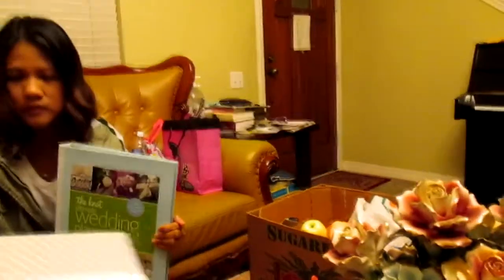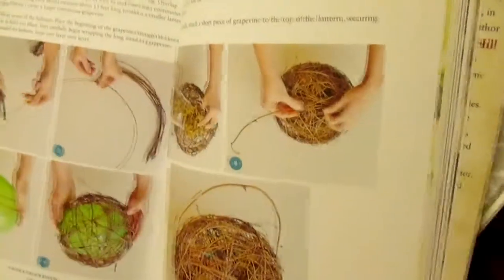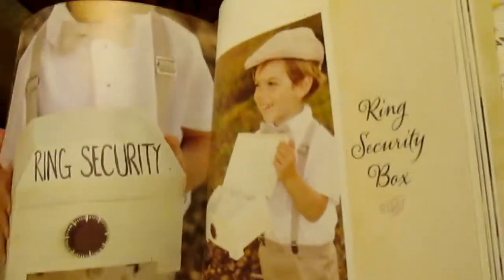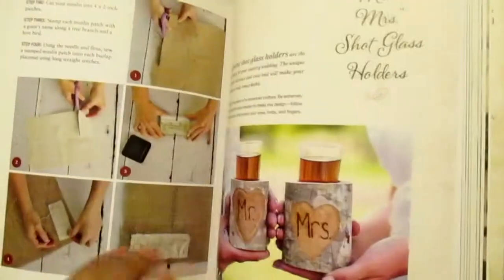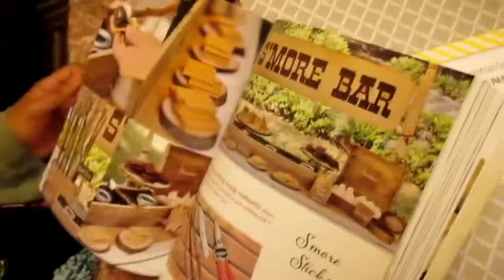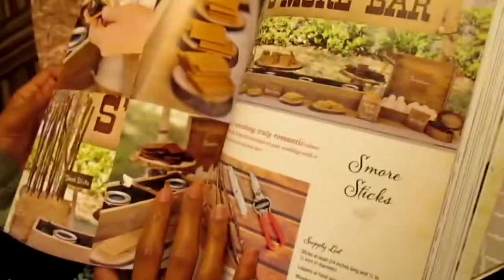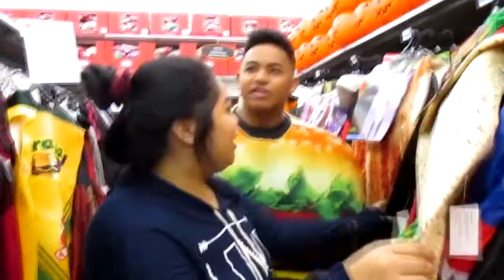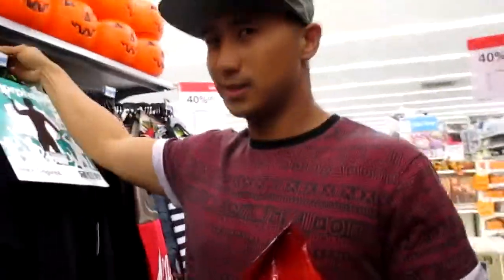Hawaii wedding Vlog 2 (Diy wedding Ideas)